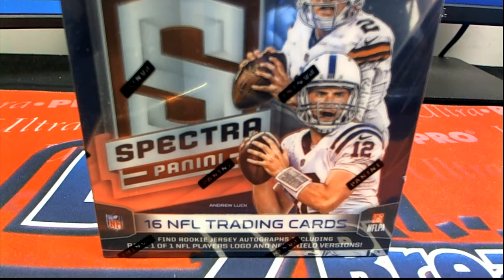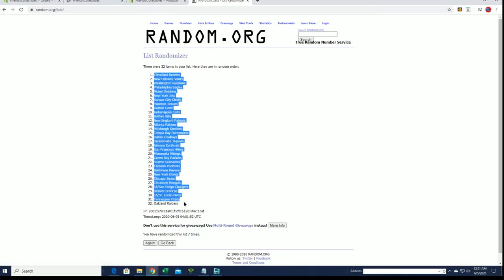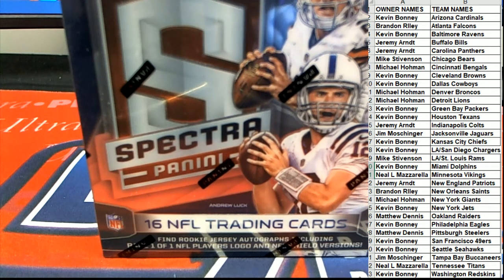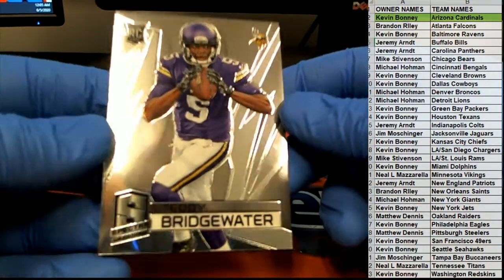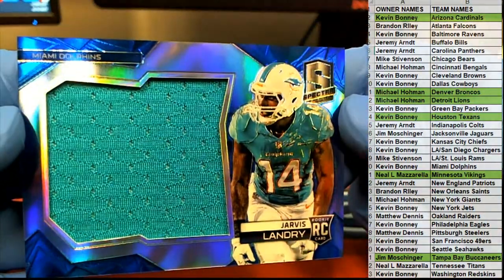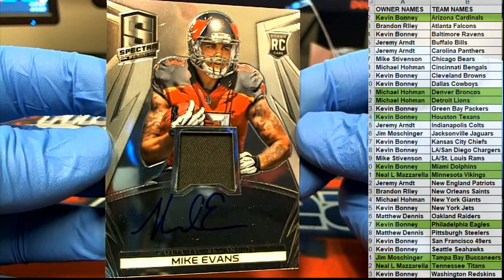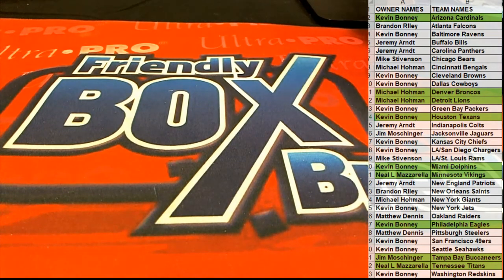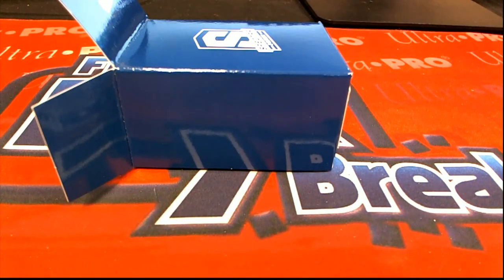2014 Panini Spectra Football Hobby ID 14SPECTRAFOOT246